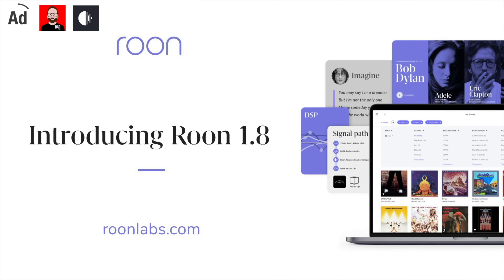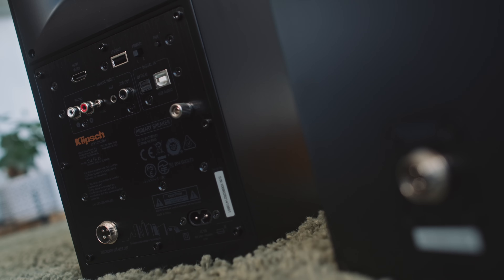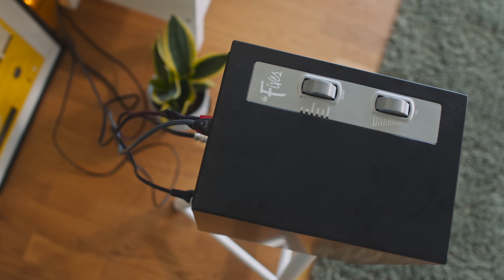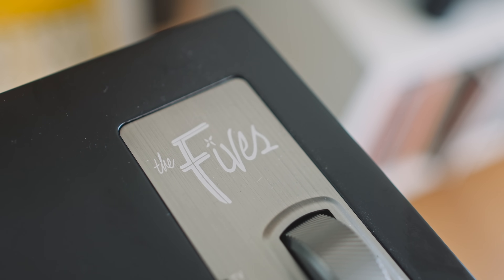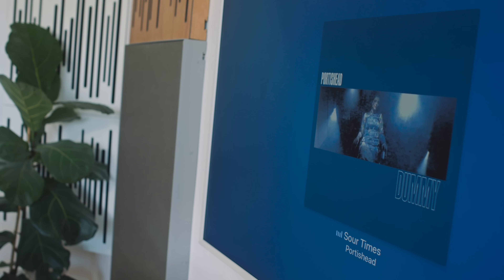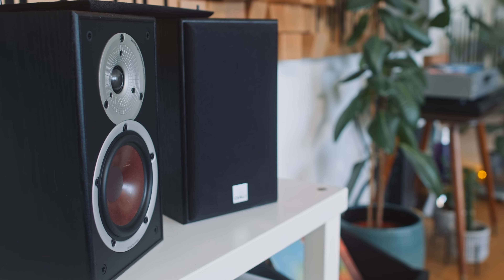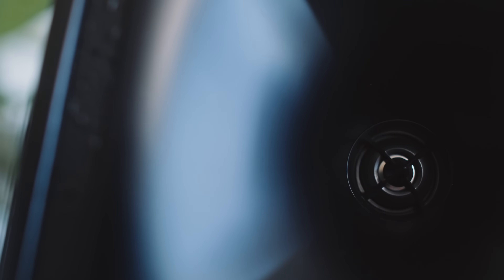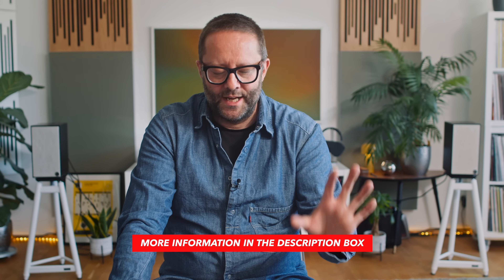There's something NOT QUITE RIGHT about KLIPSCH's 'The Fives'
🎥  Camera: Olaf von Voss
🎬  Editor: John Darko
🕺🏻  Motion GFX: John Darko
💰  Ad segment: Jana Dagdagan

0:00 Intro
1:05 The basics
3:47 The setup
5:32 The 'Uh-oh'
8:40 The app
12:00 The WTF?!

DID YOU KNOW WE HAVE A PODCAST?